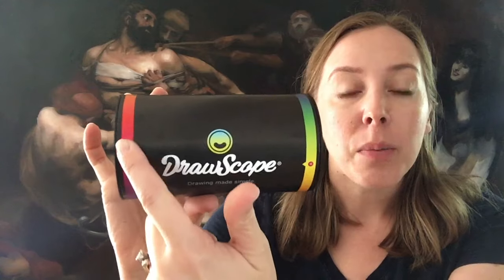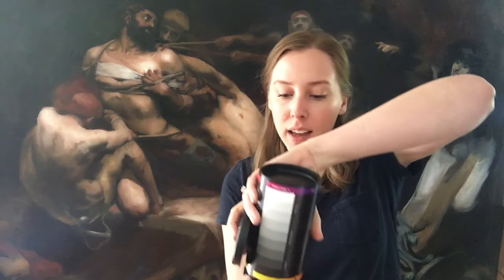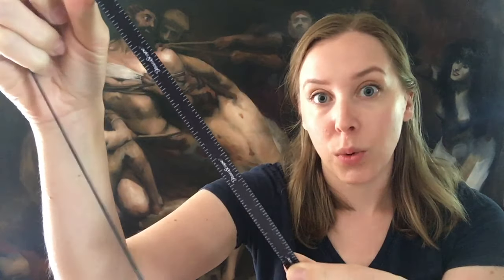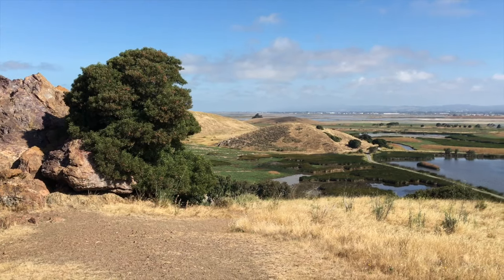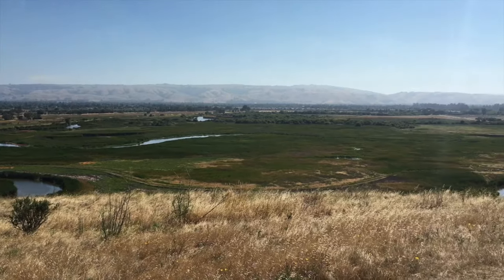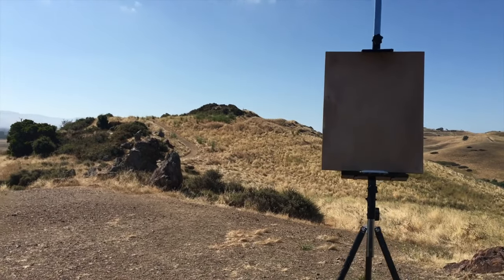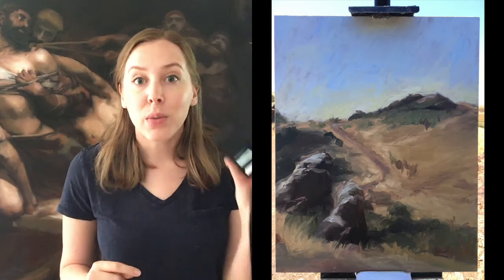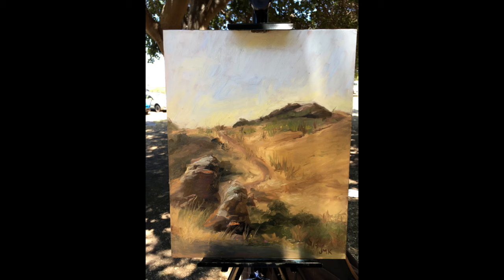DrawScope | art tool review